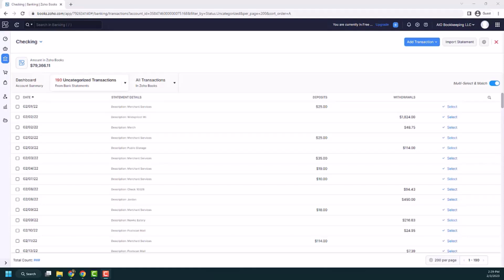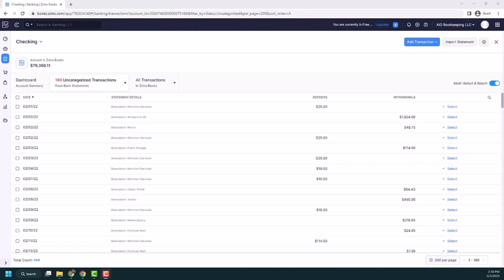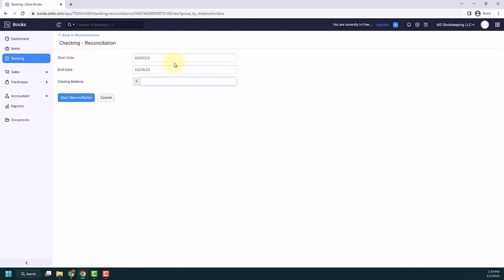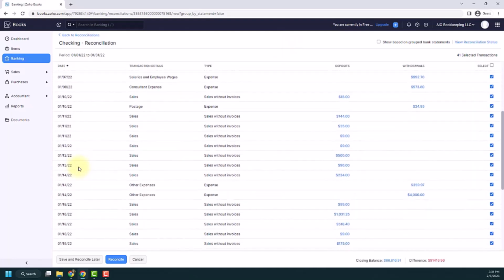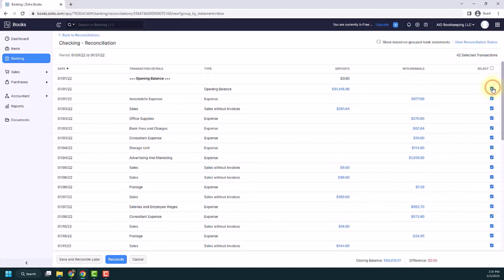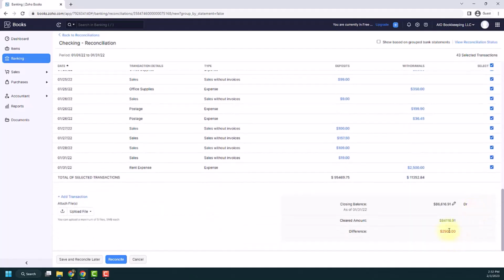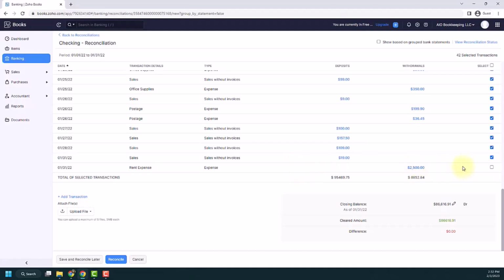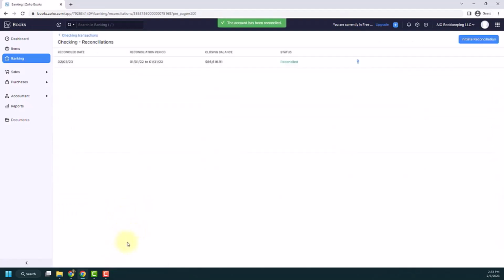How to Reconcile Your Accounts in Zoho Books | Monthly Accounting Made Easy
In this video, I'll guide you through the essential process of reconciling your bank and credit card accounts in Zoho Books at the end of each month. Reconciling ensures your records match your bank statements, helping you catch any discrepancies, like duplicate transactions or missing items.

By following this tutorial, you'll learn:
- How to start the reconciliation process
- Tips for checking your transactions against your bank statement
- Best practices for ensuring a zero difference at reconciliation